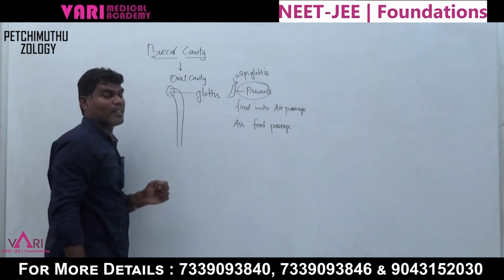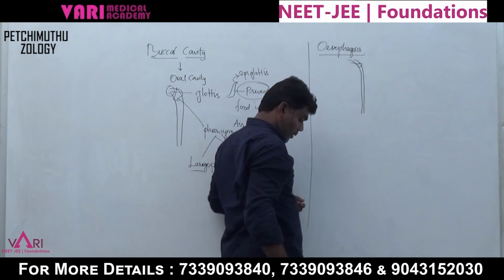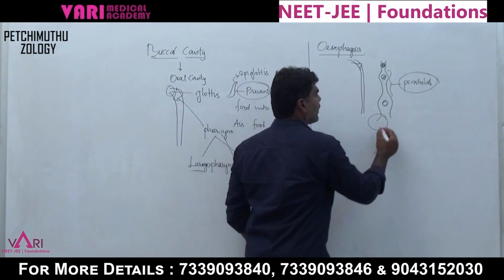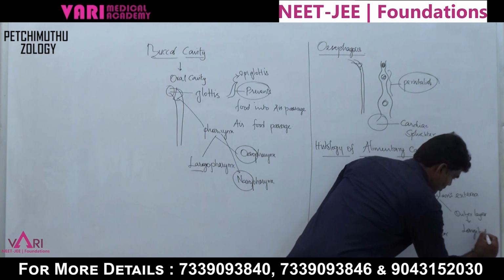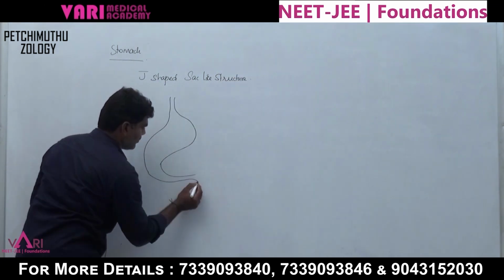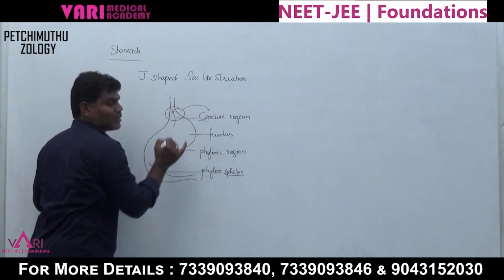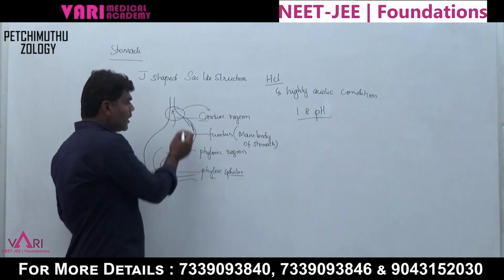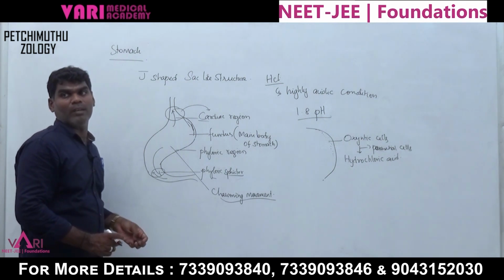Buccal Cavity | Oral Cavity | Zoology | NEET | NEET 2023 | NEET Syllabus | NEET Exam | Petchimuthu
Vari Medical Academy Faculty Petchi Muthu Explains Buccal Cavity and Oral Cavity in Zoology for NEET Aspirants.

Vari medical academy helps the students to prepare for the NEET exam, get high marks and provides free classes and study materials.